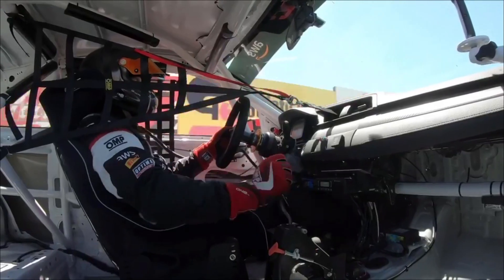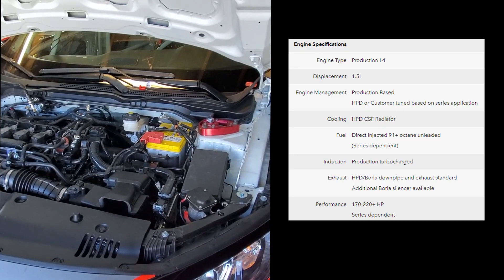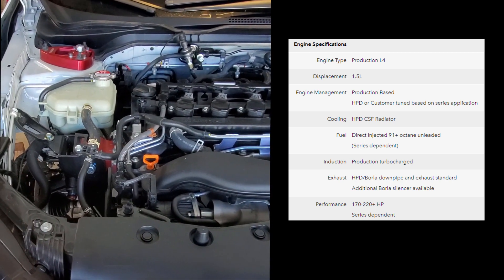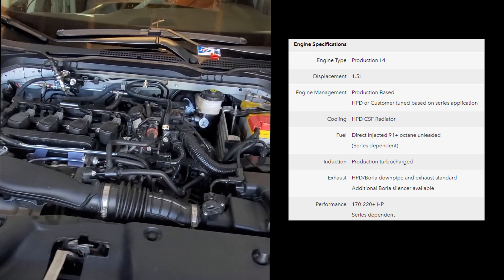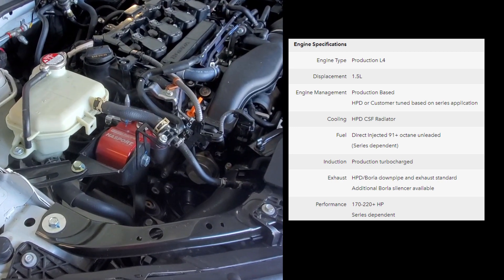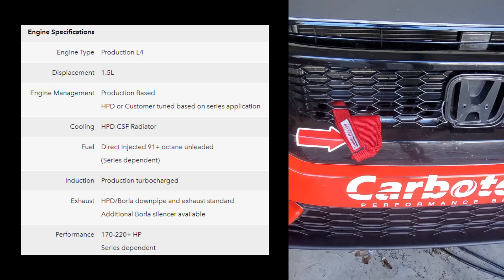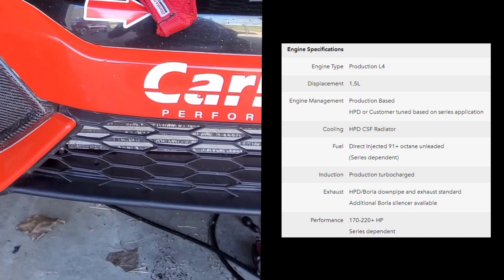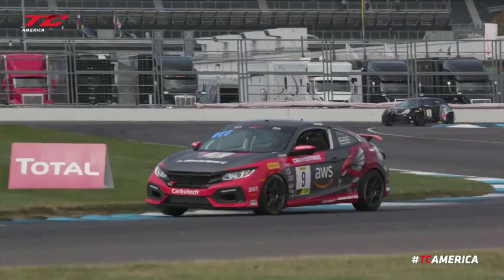Engine - A closer look at the HPD Turn-key Civic Si race car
This year, I had the opportunity to race a HPD Turn-key Civic Si in the TC America Series. I plan to make a short series of videos that gives you a closer look into what makes this car special.

The focus of this video is the engine.

Let me know if the comments if you have any questions.